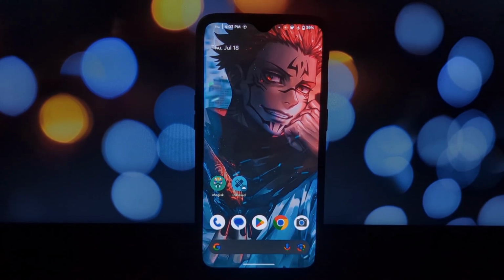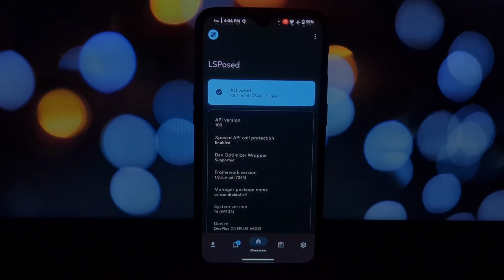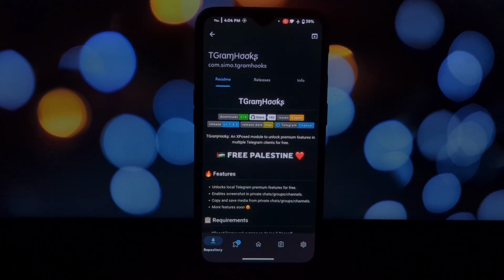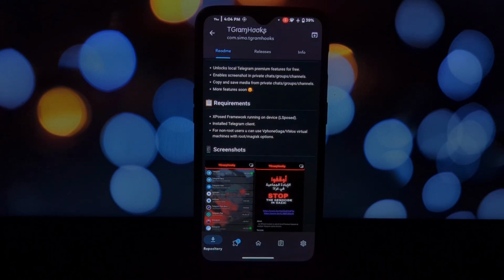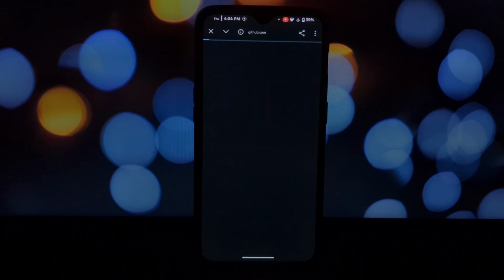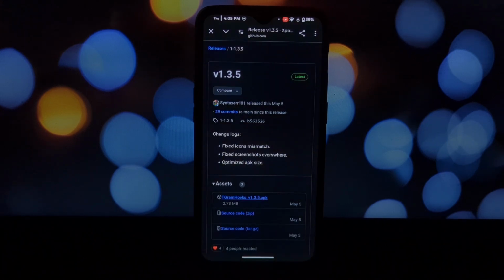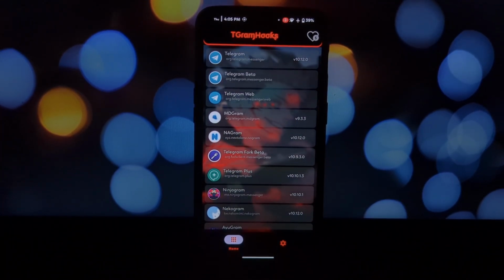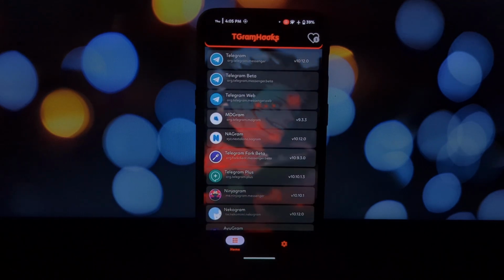TGramHooks: The Xposed Module to Unlock FREE Telegram Features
Unleash the hidden potential of Telegram with TGramHooks, an Xposed module that unlocks premium features for FREE! Take screenshots in private chats, groups, and channels, and more! But before you dive in, be sure to understand the use of Xposed modules.  This video explains what TGramHooks is, how it works, and what you need to get started.